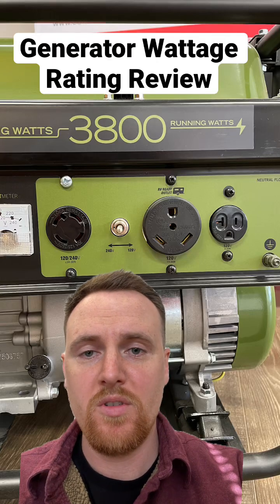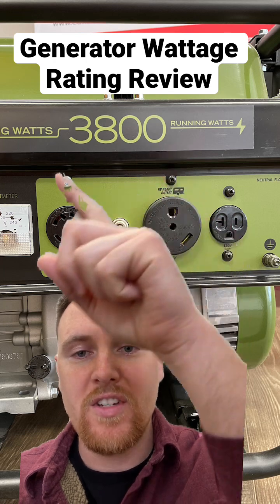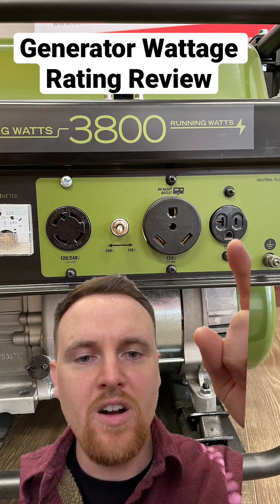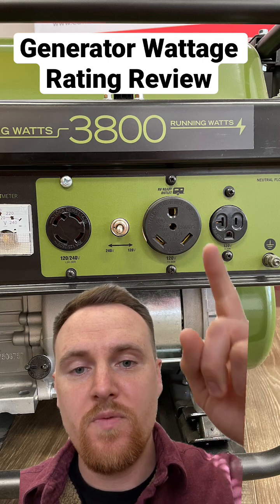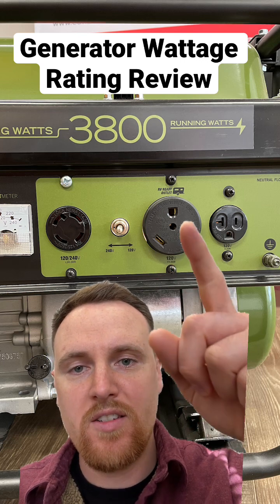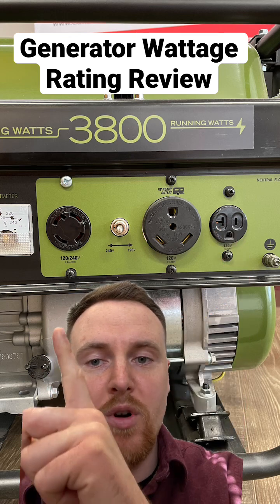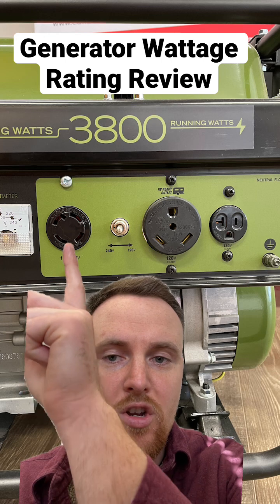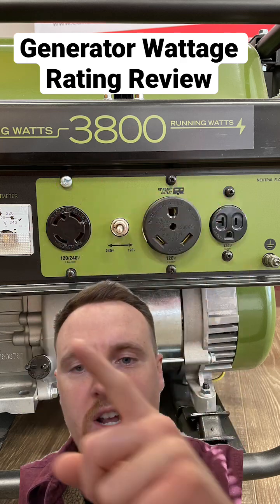Generator Wattage Rating Review - What do the Numbers Mean?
Generator wattages and the outlets on the generator can get confusing. We continue to field questions about what the wattage means and how it applies to their generator outlets. The running watts noted on your generator are for your ENTIRE GENERATOR. It does not mean that a small regular household outlet will push out 3800W or more. It is the rating for the generator as a whole. Different outlets on your generator have their own separate wattage rating and so do the appliances you are planning to plug in. On this generator, going left to right, L14-30 is typically rated for up to 7500W. But because the generator is only rated for 3800W, it can't reach up to 7500W. The next one is TT-30, which is rated for up to 3750W. This outlet can be used without a problem with 50W left to spare. The final outlet on the left is 5-20, which is rated for up to 2500W. Again, you will also need to note the wattages of the appliances you wish to use.